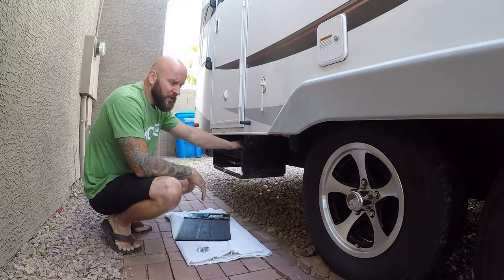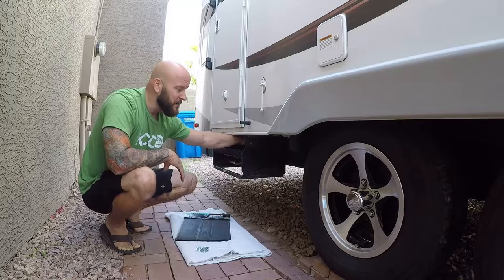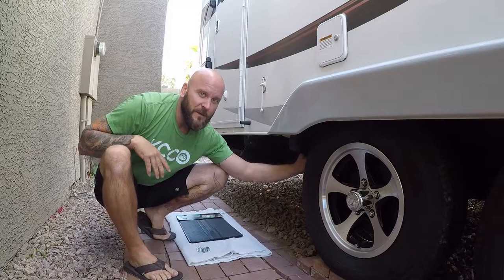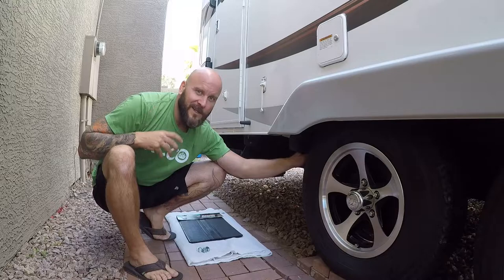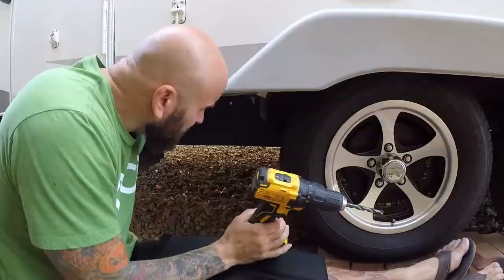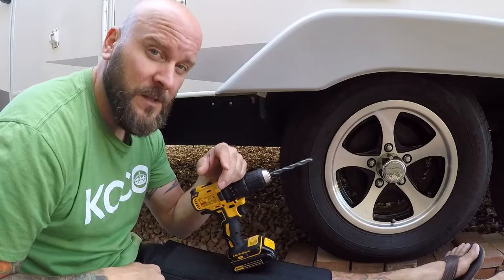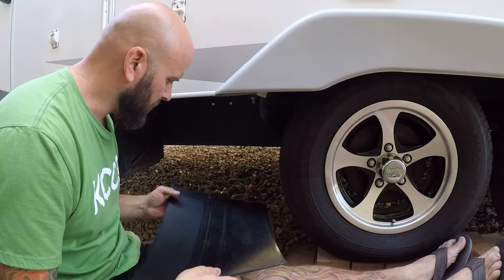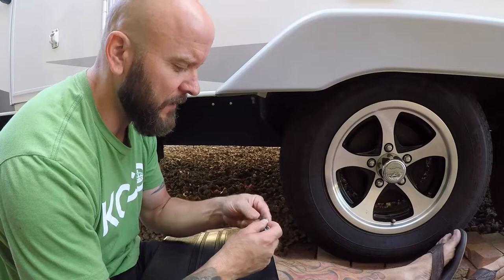RV upgrade | RV MUD FLAPS | RV Life | Lance Travel Trailer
We were getting mud on our RV steps and thought we could fix this by installing mud flaps. After searching on Amazon we found splash guards that measured out to be exactly what we needed. Luckily for us our RV has brackets just behind the tires that worked perfect for a spot to install the mud flaps with little to no effort.

So far these Splash Guards have held up great. Time will tell if they last.

Questions and/or comments please let us know.
We will soon be RV full timers and would love to hear what you think about the upgrades and the videos.